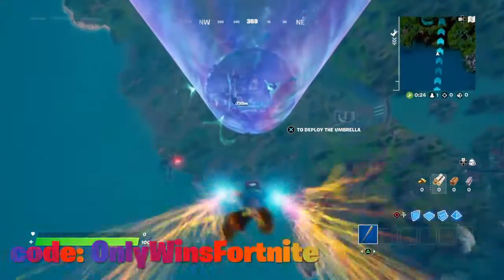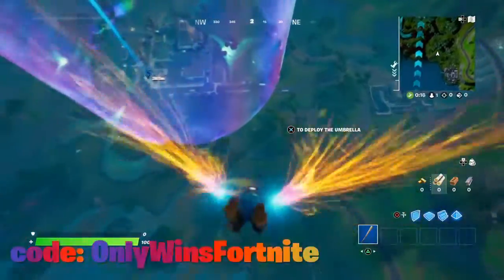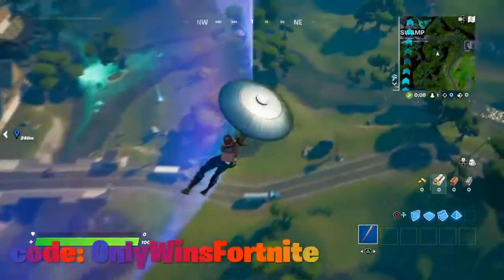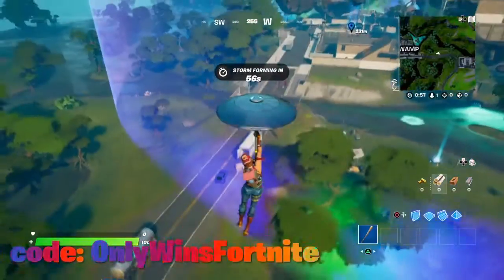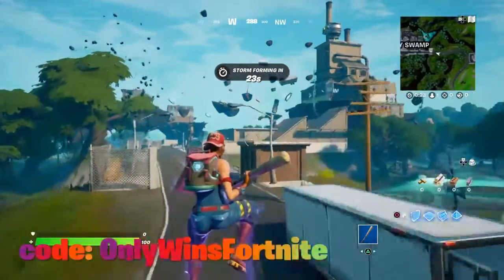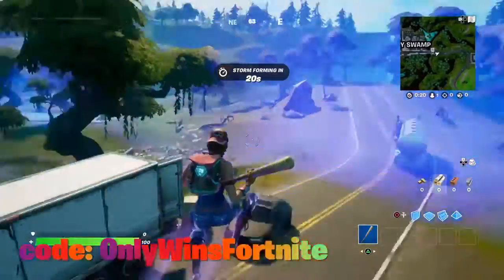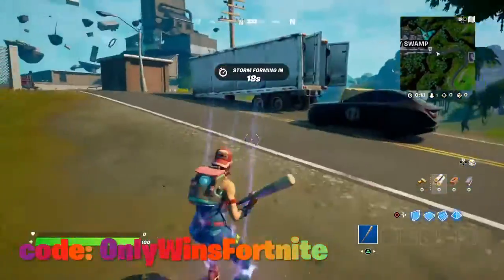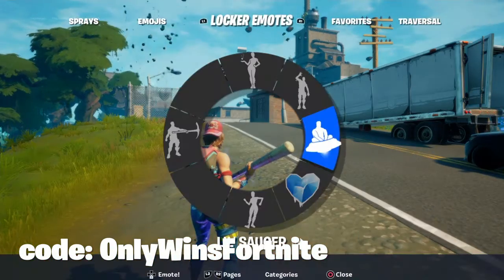Slurpy Swamps Low Gravity Giltch/Bug FORTNITE | How to Turn Off Low Gravity